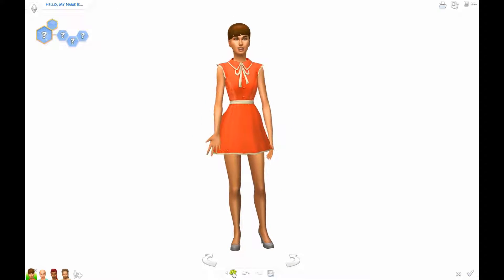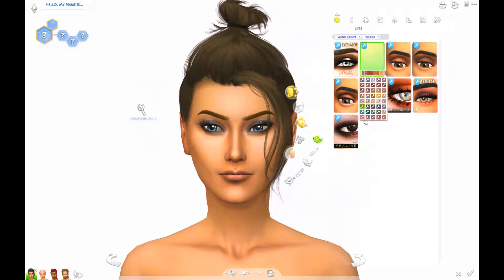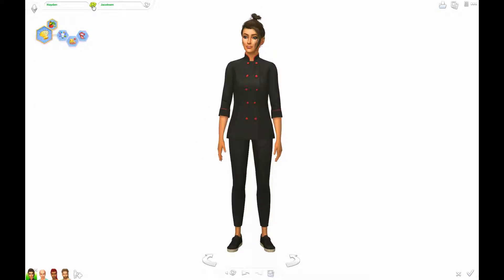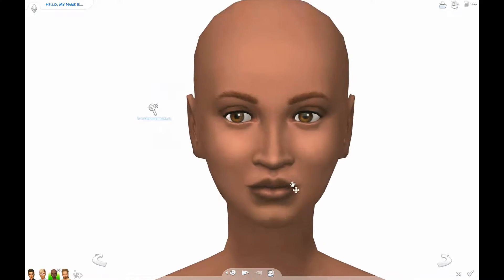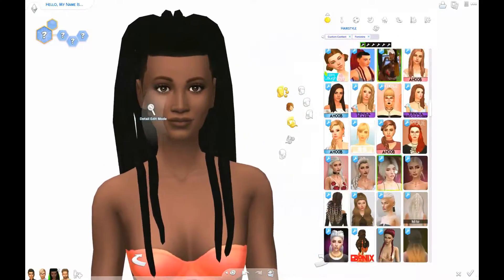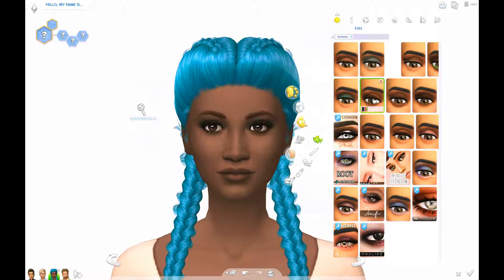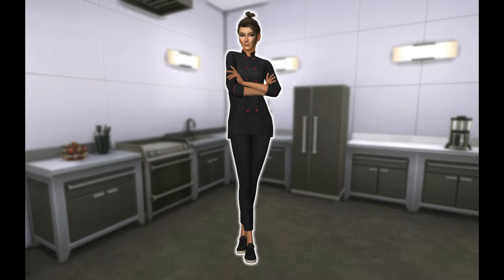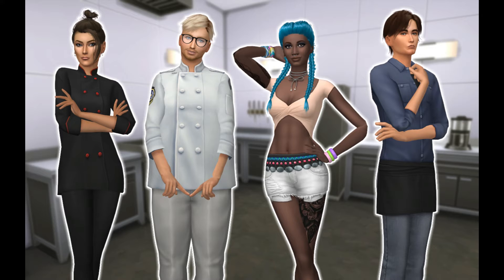Careers - 🥗 CULINARIES 🍸 | The Sims 4 CAS Challenge